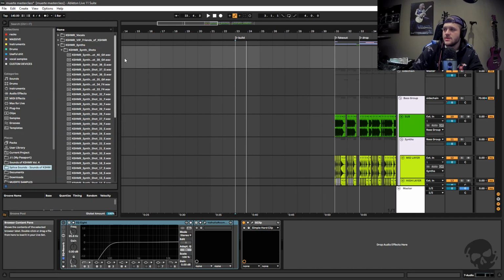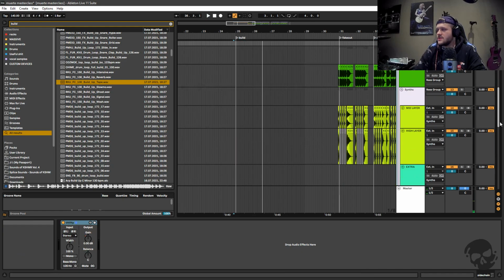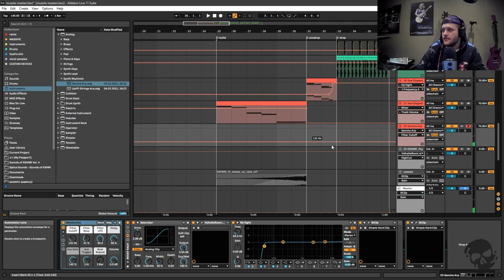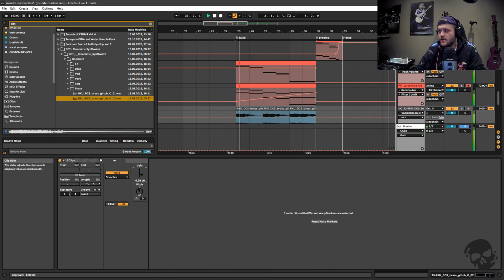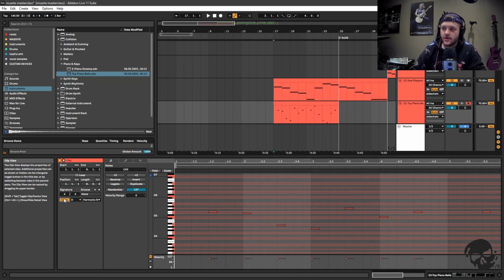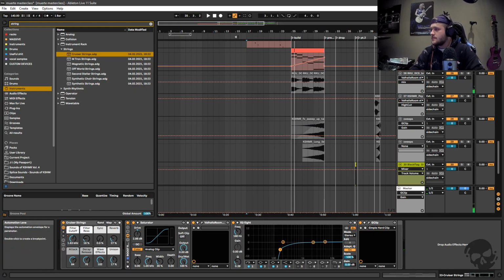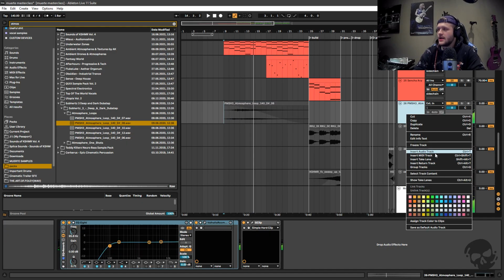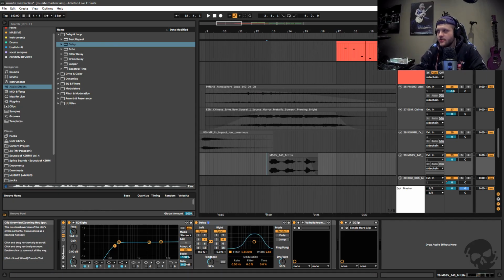Muerte [Masterclass] - 5.Working Backwards